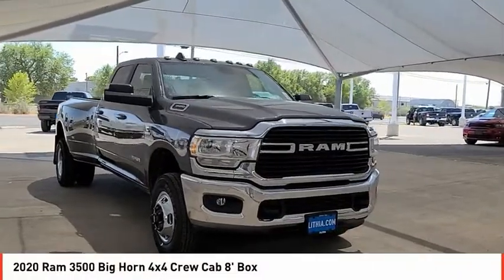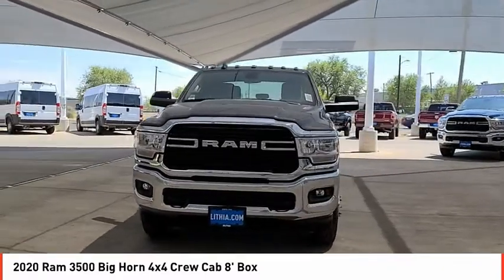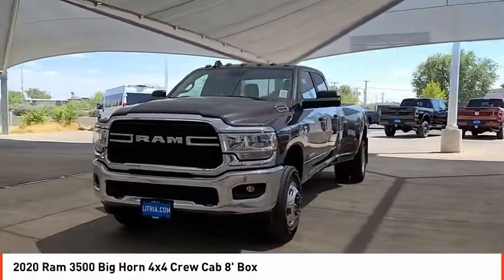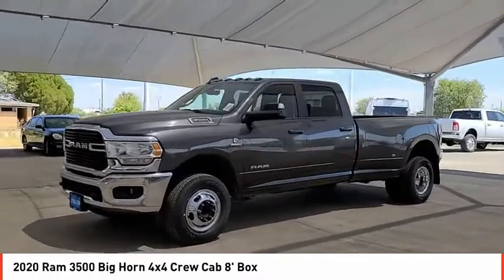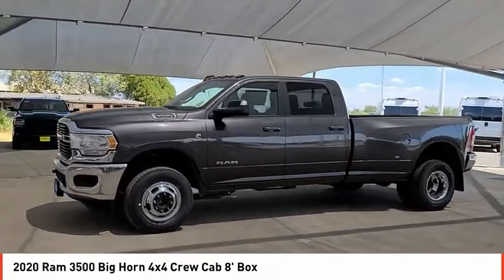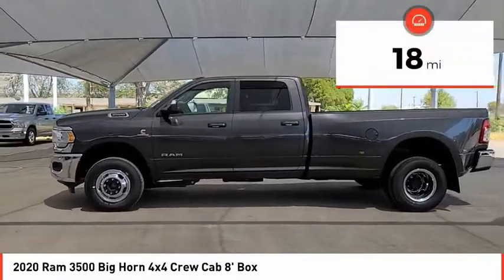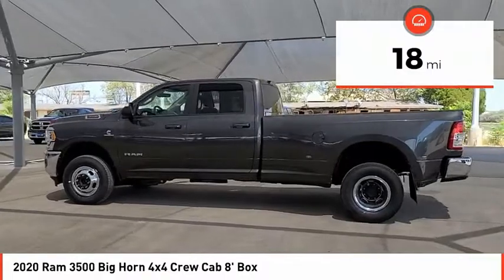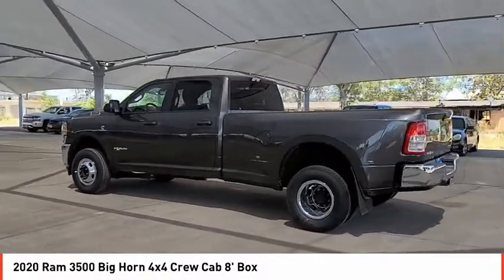2020 Ram 3500 Odessa TX LG220874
2020 Ram 3500 Big Horn 4x4 Crew Cab 8' Box

Lone Star trim, Granite Crystal Met. Clear Coat exterior. 4x4, Back-Up Camera, iPod/MP3 Input, Turbo, ENGINE: 6.7L I6 CUMMINS TURBO DIESEL, TRANSMISSION: 6-SPEED AUTOMATIC 68RFE... LEVEL 1 EQUIPMENT GROUP, DUAL REAR WHEELS. SEE MORE! KEY FEATURES INCLUDE 4x4, Back-Up Camera, iPod/MP3 Input, Trailer Hitch MP3 Player, Privacy Glass, Keyless Entry, Child Safety Locks, Electronic Stability Control. OPTION PACKAGES ENGINE: 6.7L I6 CUMMINS TURBO DIESEL Selective Catalytic Reduction (Urea), Dual 730 Amp Maintenance Free Batteries, Cummins Turbo Diesel Badge, Heavy Duty Engine Cooling, Supplemental Heater, GVWR: 12,300 lbs, Current Generation Engine Controller, Diesel Exhaust Brake, Capless Fuel Fill w/o Discriminator, LEVEL 1 EQUIPMENT GROUP Radio: Uconnect 4 w/8.4 Display, Google Android Auto, 1-Year SiriusXM Radio Service, SiriusXM Satellite Radio, Integrated Center Stack Radio, For More Info, Call , 8.4 Touchscreen Display, Apple CarPlay, Locking Lower Glove Box, Rear View Auto Dim Mirror, Power Adjustable Pedals, Leather Wrapped Steering Wheel, Rear Dome w/On/Off Switch Lamp, Front Fog Lamps, Power Adjustable Folding Heated Black Tow Mirrors, Steering Wheel Mounted Audio Controls, Dual Glove Boxes, Glove Box Lamp, Footwell Courtesy Lamp, Universal Garage Door Opener, Cluster 3.5 TFT Color Display, Power-Folding Mirrors, Foam Bottle Insert (Door Trim Panel), Wheels: 18 x 8.0 Polished Aluminum, 2nd Row In Floor Storage Bins, Sun Visors w/Illuminated Vanity Mirrors, DUAL REAR WHEELS Bright Wheel Skins, Clearance Lamps, Tires: LT235/80R17E BSW AS, Tire Pressure Monitoring Delete, 17 Steel Spare Wheel, Box & Rear Fender Clearance Lamps, Wheels: 17 x 6.0 Steel Chrome Clad, 6000# Front Axle w/Hub Ext, GVWR: 14,000 lbs, Rear Wheelhouse Liners, PARKSENSE REAR PARK ASSIST SYSTEM Plus TT&L and fees. Price contains all applicable dealer incentives and non-limited factory rebates. You may qualify for additional rebate